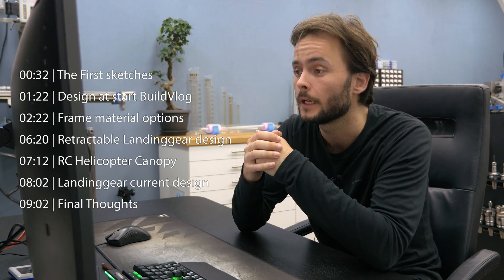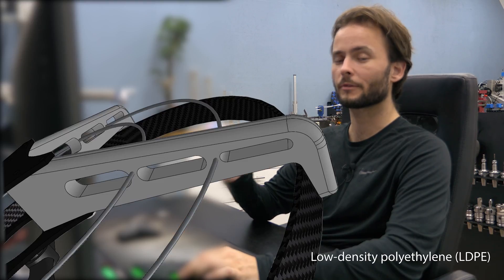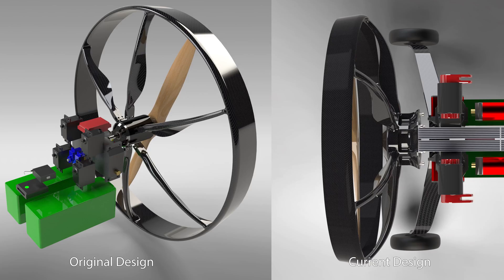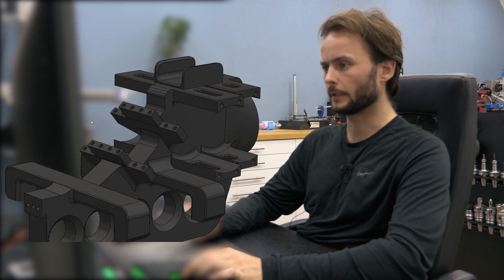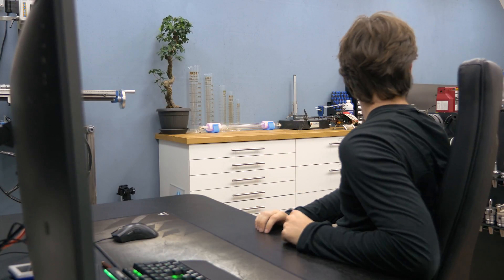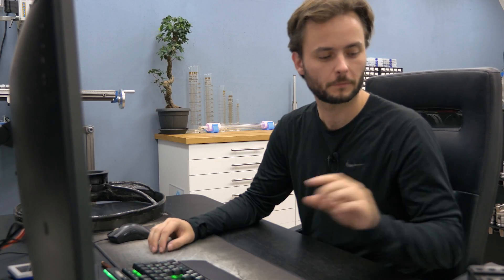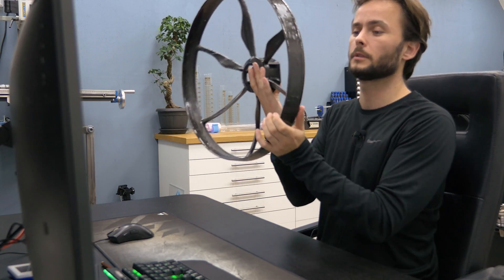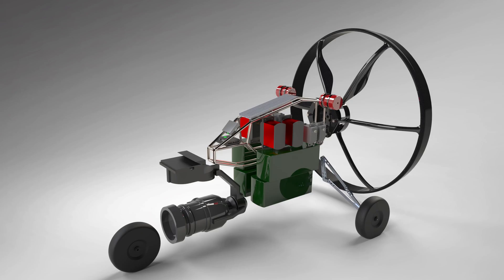Design Talk - ParaDrone Design Iterations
Timestamps:
00:33 The first sketches
01:22 Design at start Buildvlog
02:22 Frame material options
06:20 Retractable Landinggear design
07:12 RC Helicopter Canopy
08:02 Landinggear current design
09:02 Final thoughts